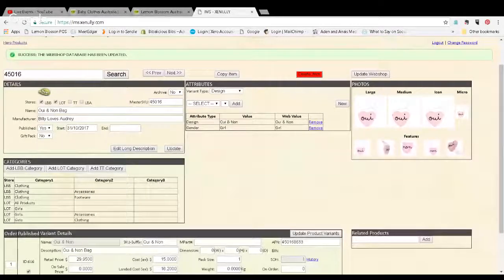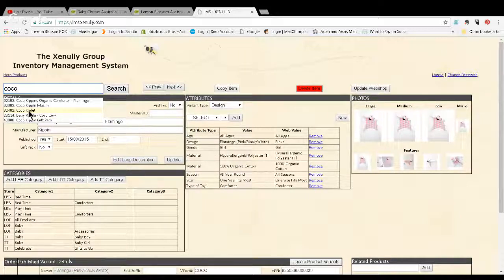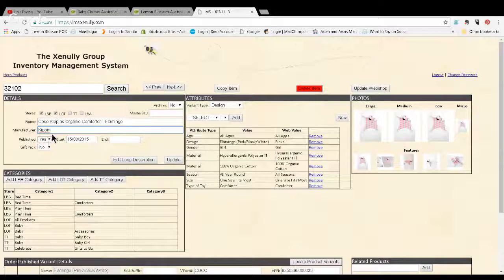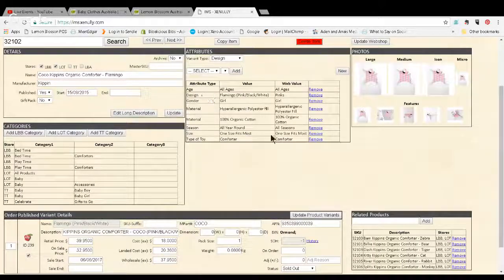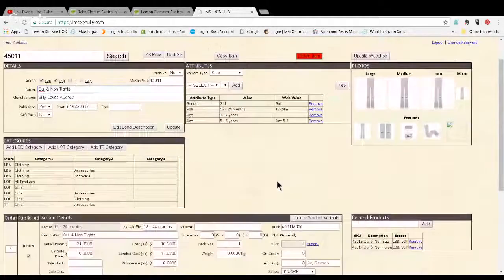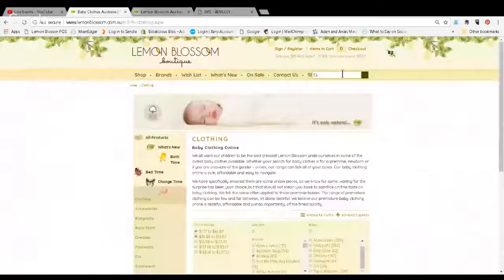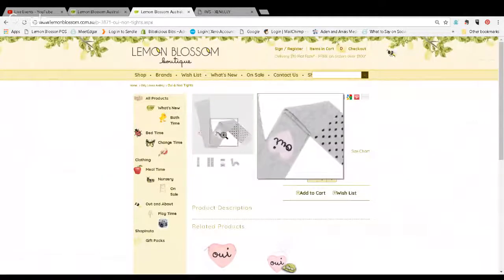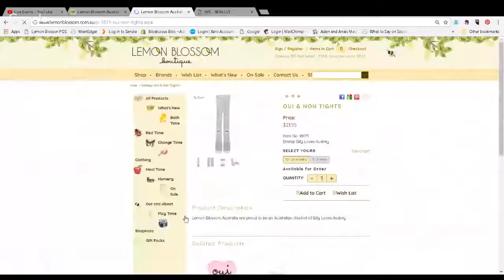IMS - Overview of Product Page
Xenully Group - Inventory Management System (IMS)

An overview of the product page with the product elements required to complete a product set up.

*FOR INTERNAL TRAINING USE ONLY*